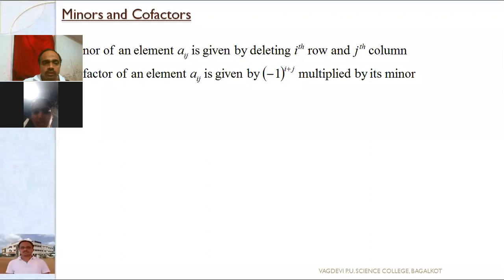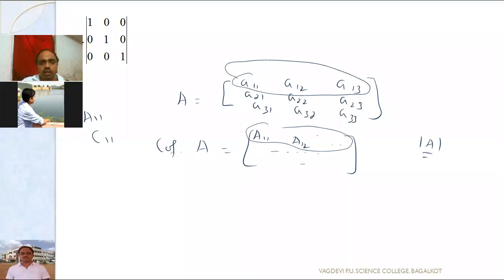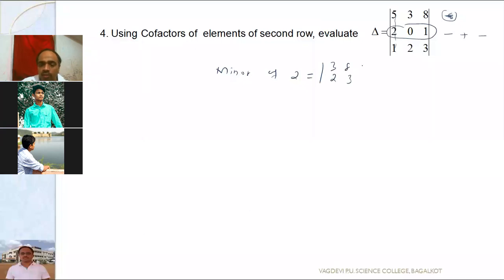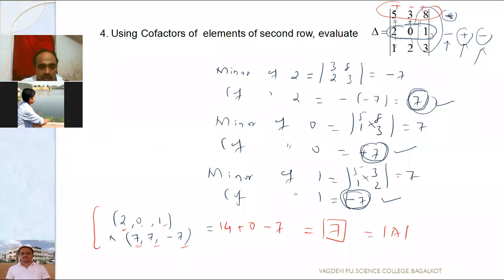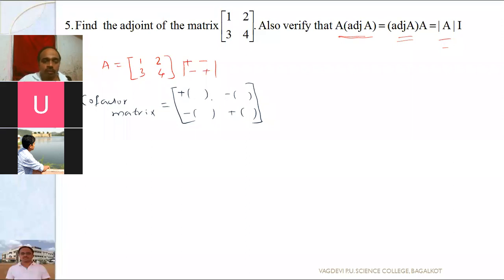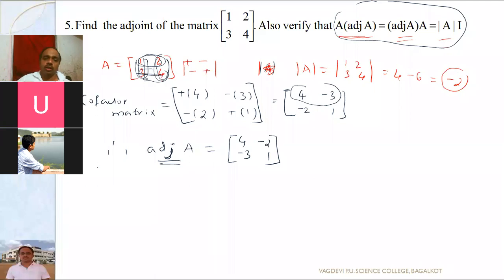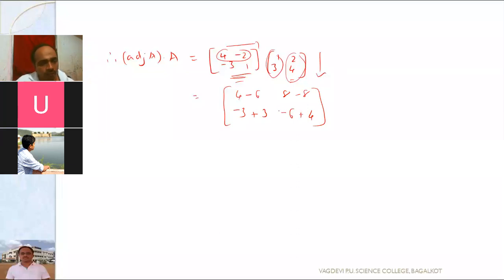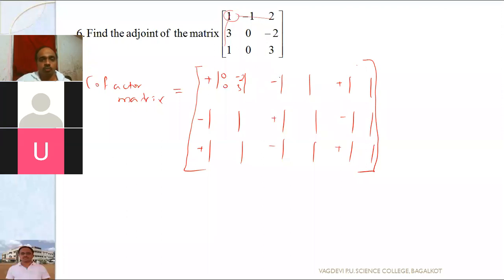ADJOINT OF A MATRIX - BY RAJIV KULKARNI SIR |12TH NCERT|PUC-2|MATHS